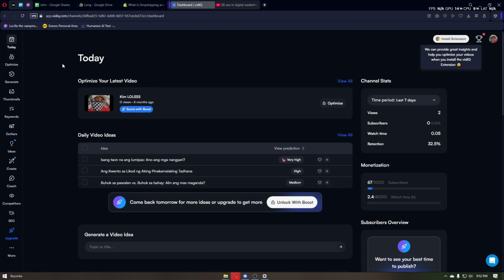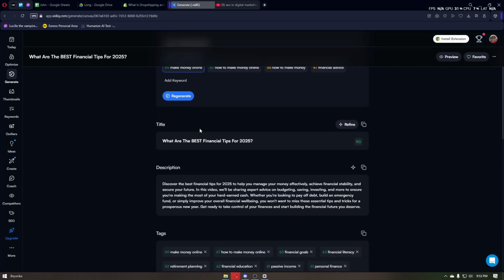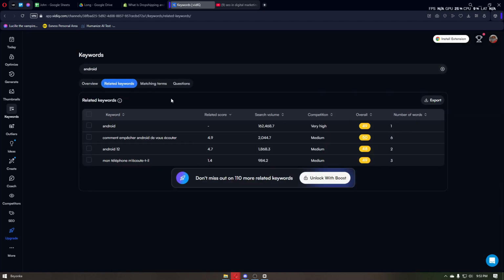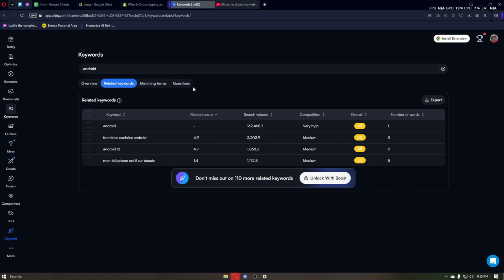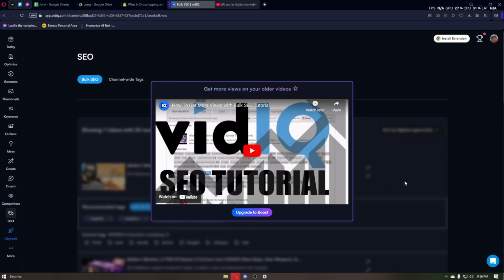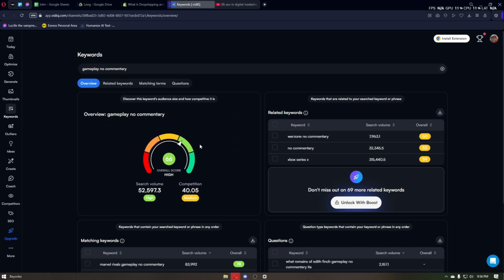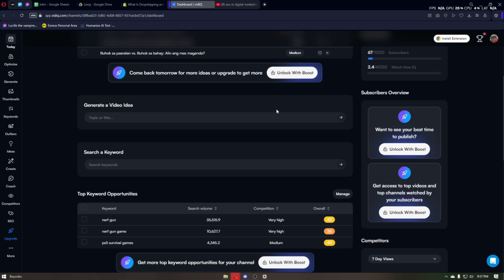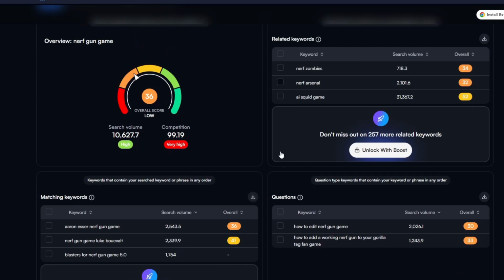How to Rank YouTube Videos – Step-by-Step YouTube SEO Guide! 🚀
Ranking your videos on YouTube search and suggested videos is the key to growing your channel. In this tutorial, I’ll show you exactly how to rank YouTube videos, optimize for SEO, and increase your video’s visibility!

✅ What You’ll Learn in This YouTube SEO Tutorial:
📌 How the YouTube Algorithm Works & Ranks Videos
📌 How to Find the Best Keywords for YouTube SEO
📌 Optimizing Titles, Descriptions & Tags for Higher Rankings
📌 How to Create Click-Worthy Thumbnails & Boost CTR
📌 The Importance of Watch Time, Engagement & Retention
📌 How to Get More Views from Suggested & Recommended Videos
📌 Building Backlinks & Off-Page SEO for YouTube Videos
📌 Best YouTube SEO Tools for Ranking Videos (TubeBuddy, VidIQ, etc.)

⏳ Timestamps & Video Chapters:
Introduction: Why YouTube SEO Matters
How the YouTube Algorithm Works in 2025
Finding the Best Keywords for Your Video
Optimizing Titles, Descriptions, Tags & Hashtags
How to Increase CTR with Thumbnails & Titles
Boosting Watch Time & Engagement for Better Rankings
Getting More Views from Suggested & Recommended Videos

🔥 Why Rank Your YouTube Videos?
✔ Rank on YouTube Search & Suggested Videos
✔ Increase Watch Time & Channel Growth
✔ Drive More Traffic to Your Business or Brand
✔ Build Long-Term Video SEO for Passive Growth

✅ Content Creators Wanting to Rank Higher in YouTube Search
✅ Entrepreneurs & Brands Growing an Online Presence
✅ Anyone Wanting to Master YouTube SEO & Algorithm Hacks

📢 Follow me for more YouTube SEO strategies, growth hacks, and content marketing tips!

Search

Deep research